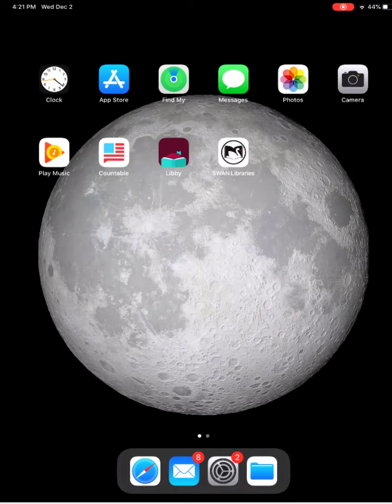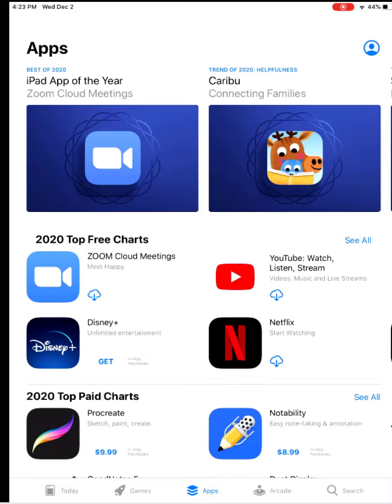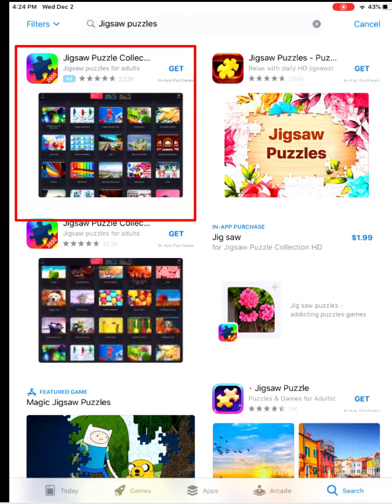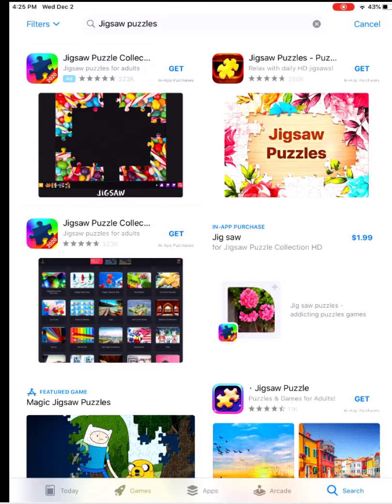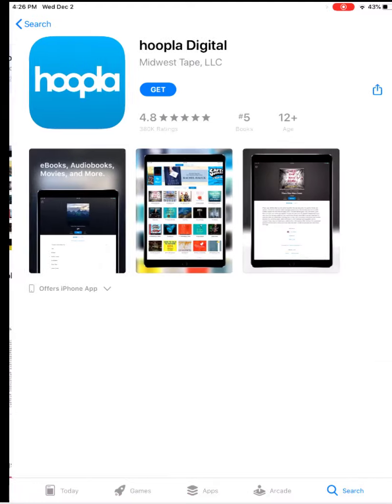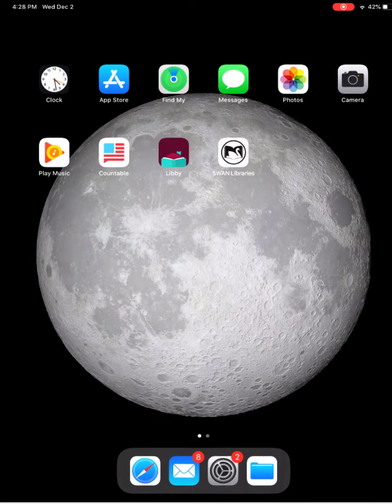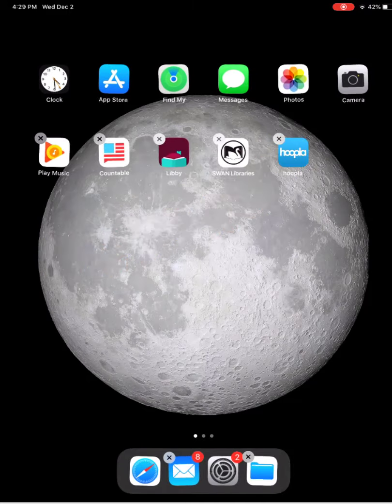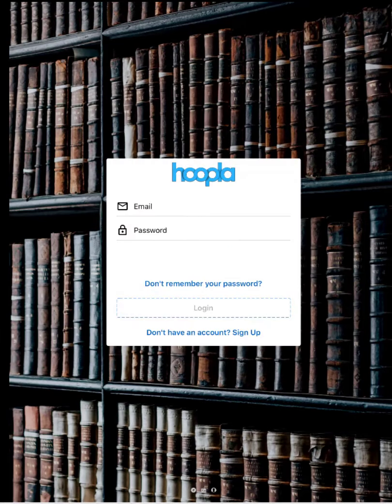iPad Basics - The App Store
Join our Technology Engagement Librarian Natalie for a quick overview of the iPad App Store.